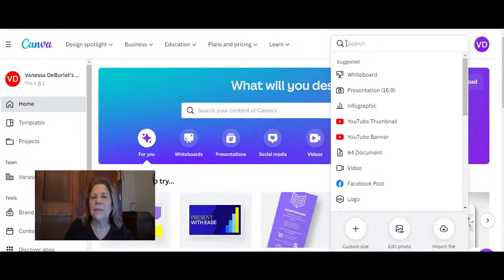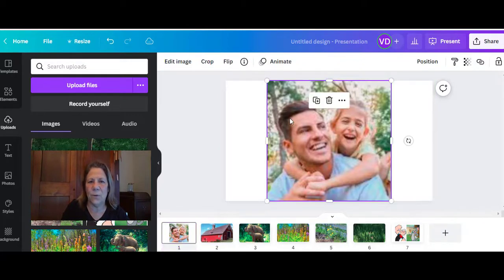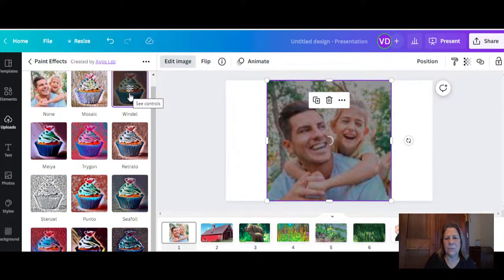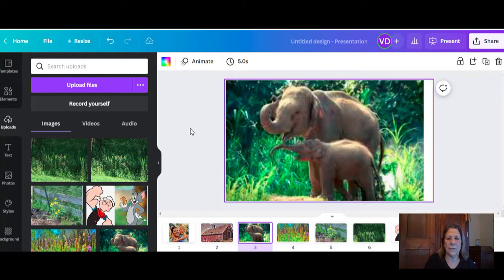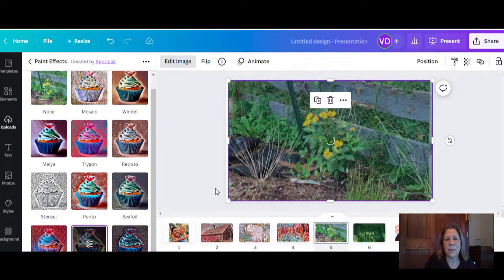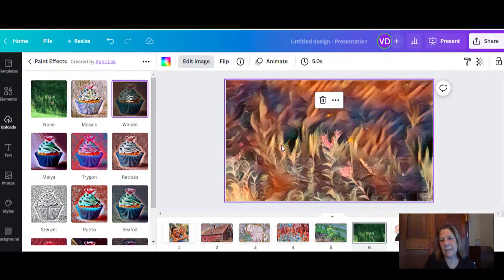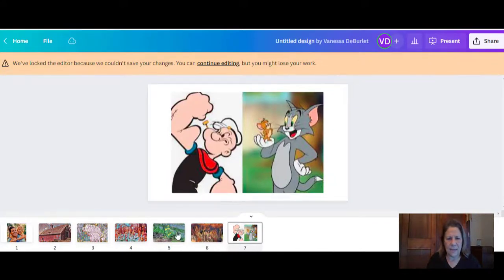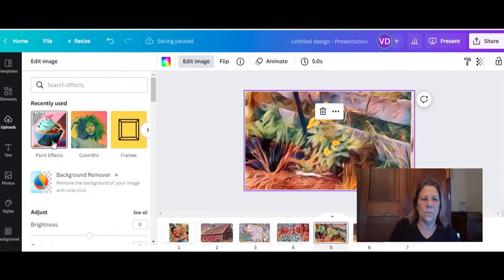Create a Paint Effect on your Image using CANVA // Pretty COOL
You can take any image and create a paint effect on your image using Canva.  There are many different variations for the paint effect in canva.  I will give you several examples!

//READY TO START YOUR YOUTUBE CHANNEL and don’t know where to begin?  I’ve Got You Covered!

//TOOLS I USE: 🔹 Keyword research tool for YouTube (TubeBuddy) 🔹 Email Provider (Active Campaign) 🔹 Video Editing Tool: (Camtasia) 🔹 Design with Canva 🔹 Funnel and Digital Course Builder: (ClickFunnels)

//CAMERA GEAR USED 🔹 My Camera 🔹 Microphone 🔹 SD Card 🔹 Tripod * 🔹 Studio Lights